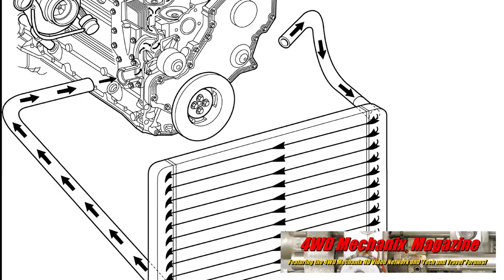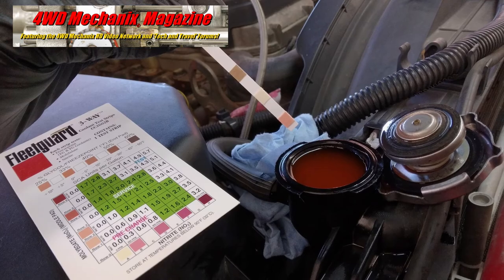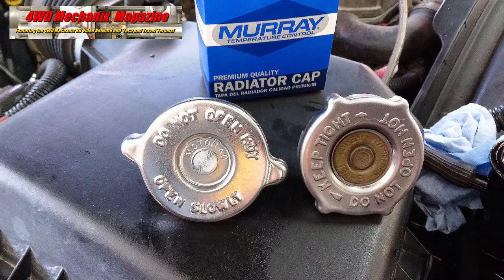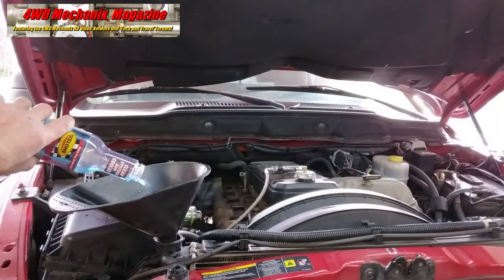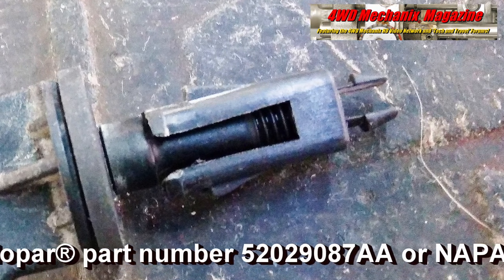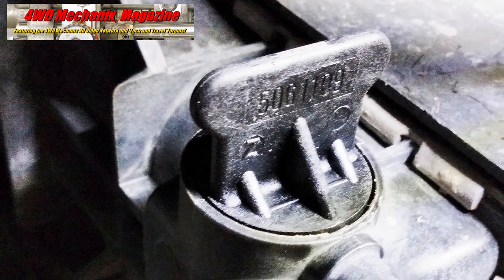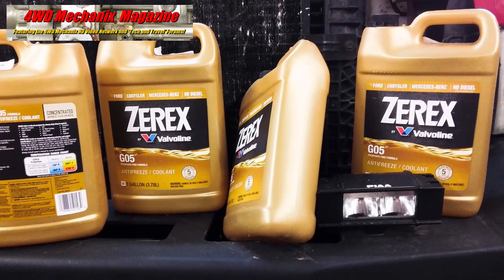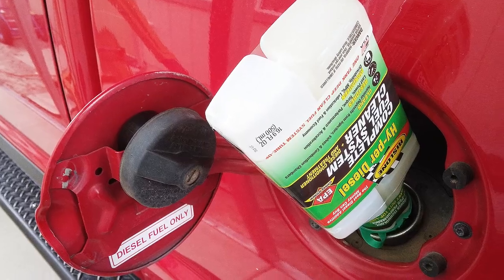Gen 3 Ram Cummins Cooling System Flush and Routine Service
Join Moses as he does a periodic cooling system flush and coolant replacement on the magazine's 2005 Ram Cummins 3500.  Thorough service with a quality cleaning solution, distilled water and approved coolant assures a long service life for the 5.9L Cummins engine, the radiator and heater core. This video coverage includes the how-to steps and products used.

There are additional details on replacing the radiator drain petcock and use of Rislone Hy-per Cool™ cleaner and wetting additive. If performed regularly, cooling system service is cost effective.  Planning to keep your vehicle in top shape?  These steps are important.

Technical information and how-to can be found